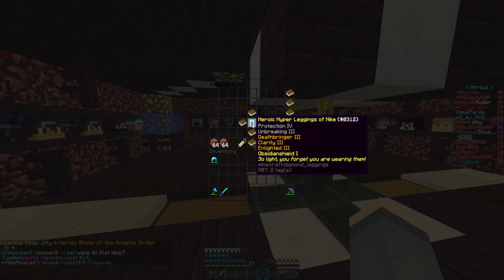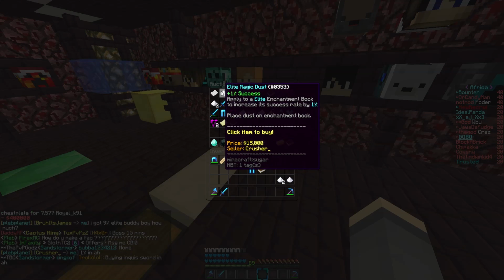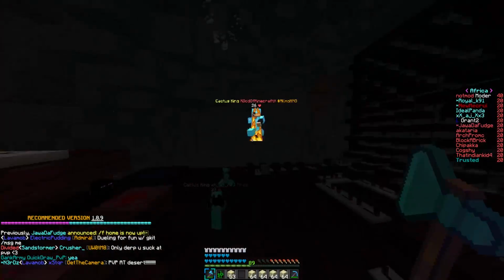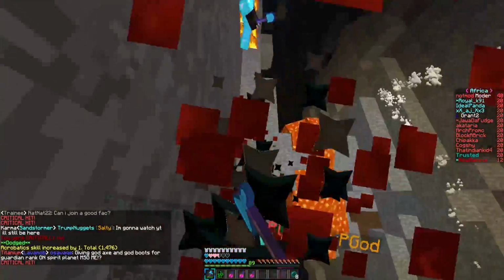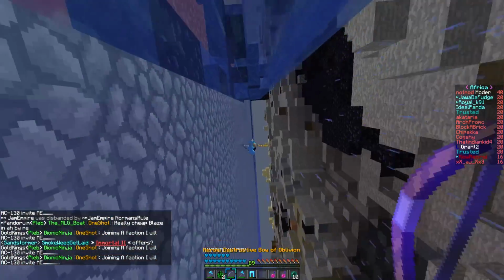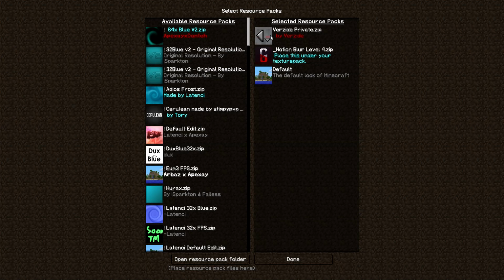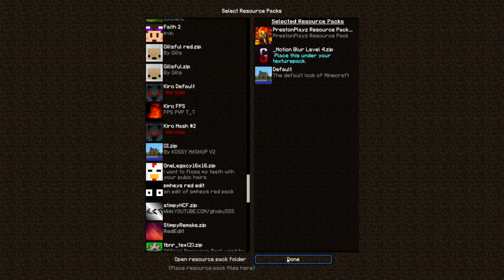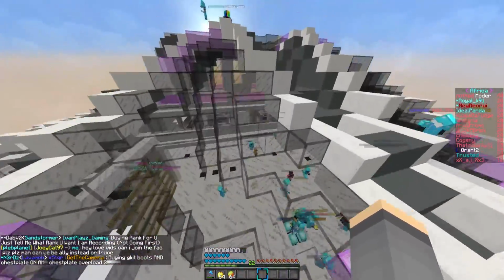"BEST GOD LEGGINGS!?" Minecraft Factions | Cosmic Pvp | Pleb Planet #44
IP: Play.CosmicPvp.Me
Make sure to hit that "LIKE" button for more FACTIONS! :D